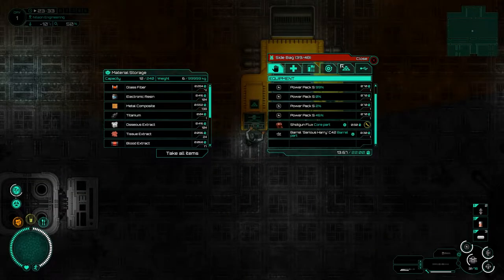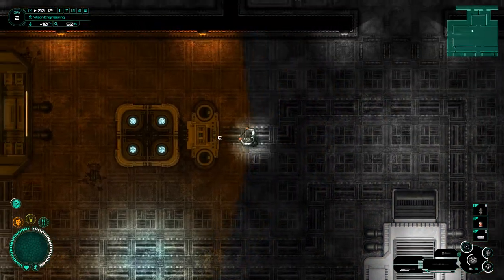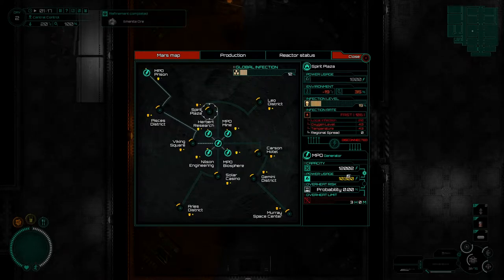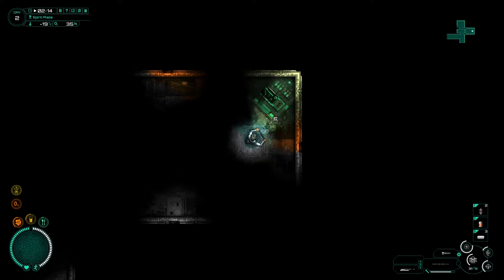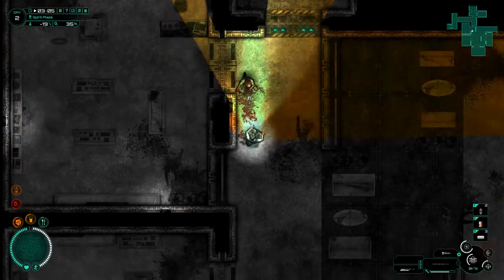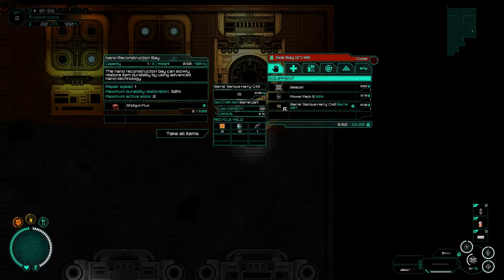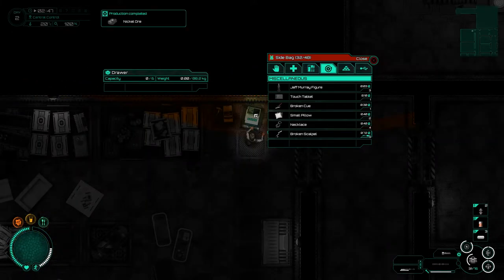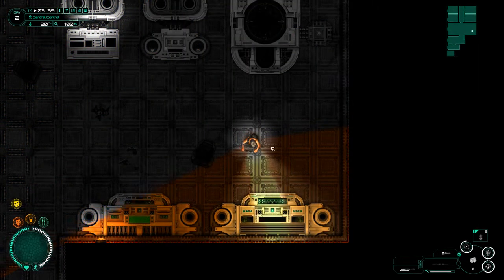Subterrain - 8 - First Blood